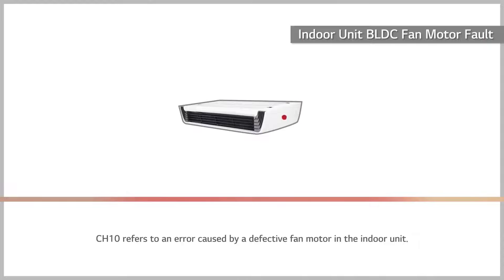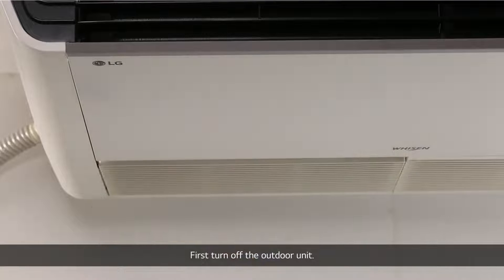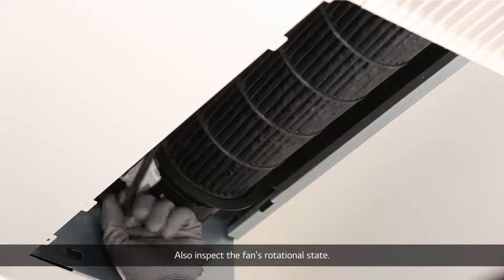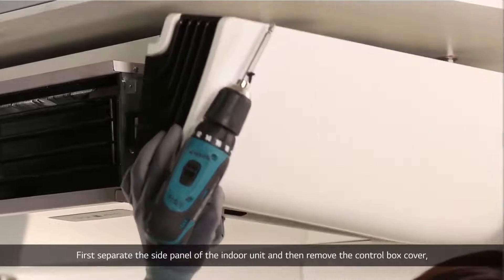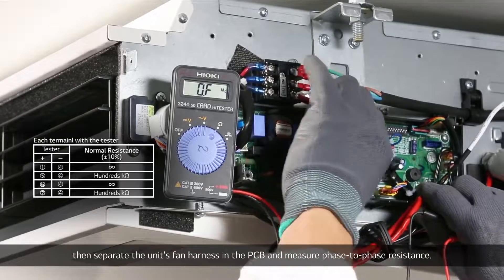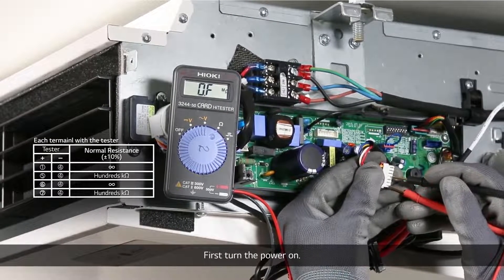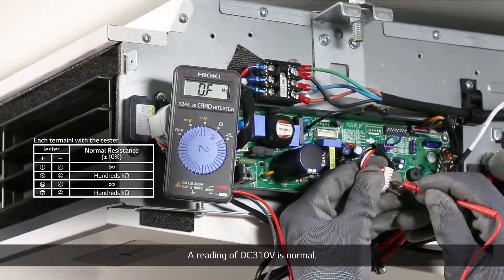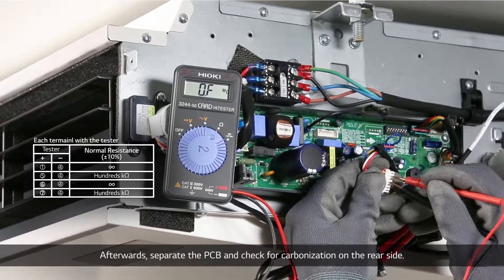Condizionatori LG | HVAC Single Split - Errore CH10 Avaria al motore del ventilatore BLDC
Video guida riparazione in caso di codice errore CH10 impianto di condizionamento LG HVAC Single Split

Contenuto dedicato ai Centri di riparazione autorizzati e ai Riparatori Professionisti

📹 Questo video è stato prodotto da LG Electronics  Global. pertanto, le informazioni contenute in questo video potrebbero essere leggermente diverse dai prodotti venduti nel tuo paese. Fondamentalmente, è stato prodotto in lingua inglese, ma puoi cambiare le impostazioni dei sottotitoli per guardarli nella lingua che desideri